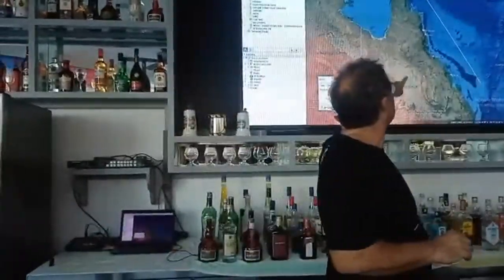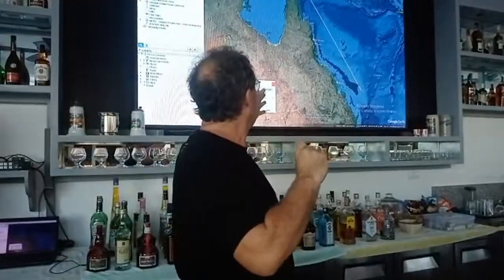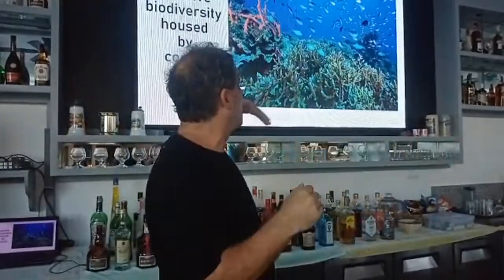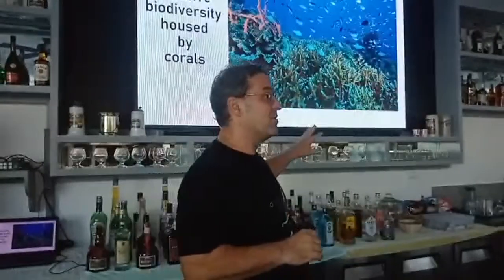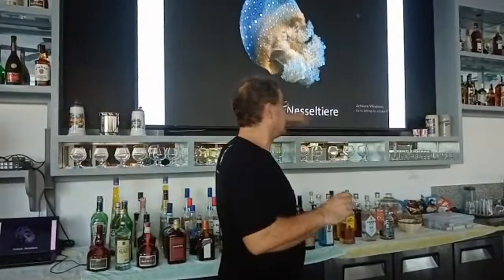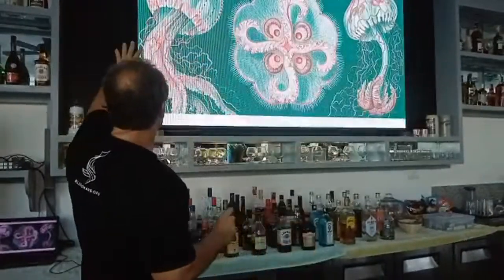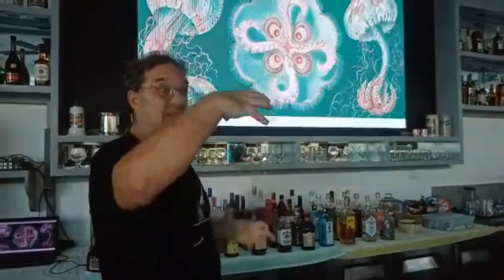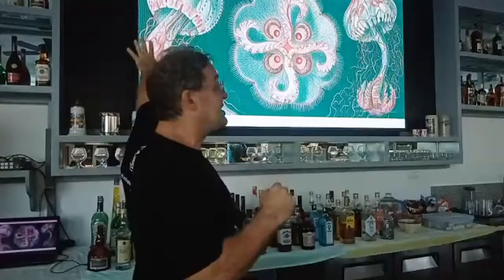Coral Presentation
A presentation about the biology of corals at Sea Explorers Dauin.